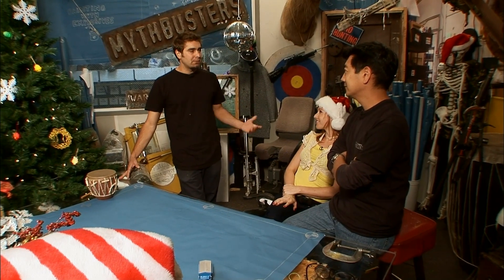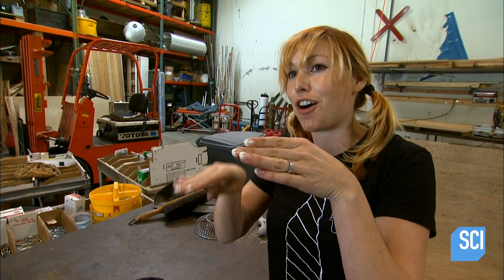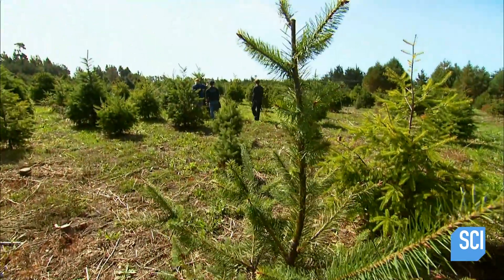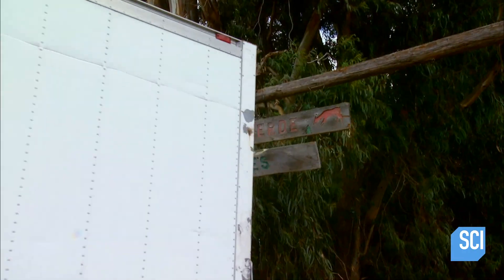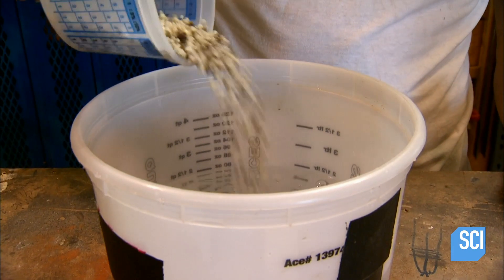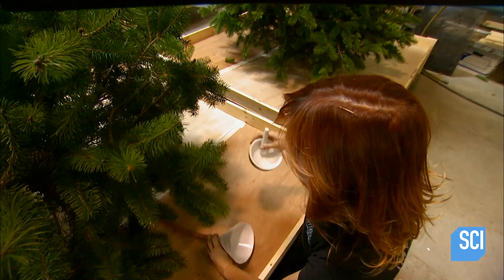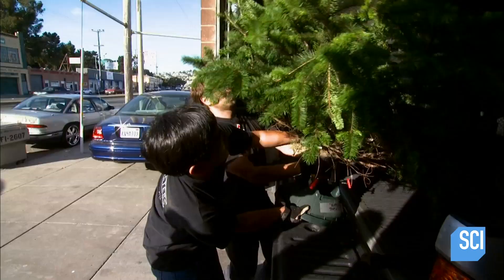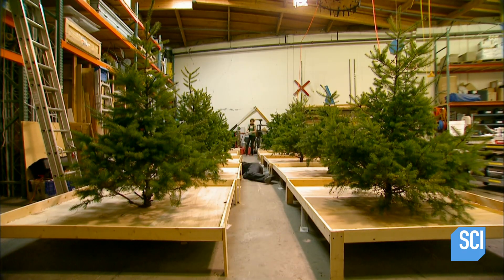The Secret to Keeping Needles on a Christmas Tree | MythBusters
Kari, Grant and Tory put Christmas trees to the test. From ordinary to 'out there' concoctions, what is the best method for keeping their branches looking oh so lovely?